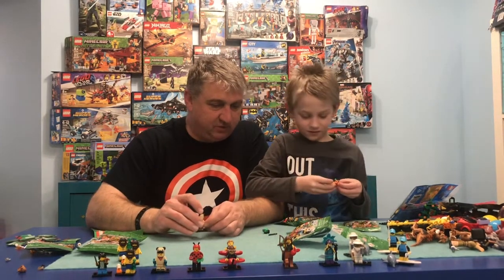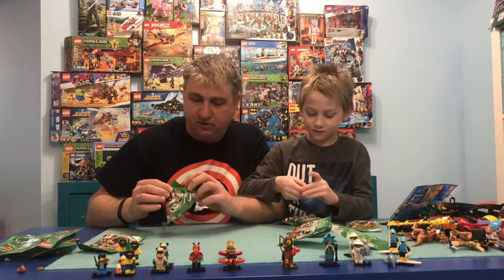What do you get when you have a policeman, a lizard man and a Aztec warrior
A completed set of course. The team opens 6 blind bags to try to finish the series 21 minifigure set. Did they get them? Check it out and see